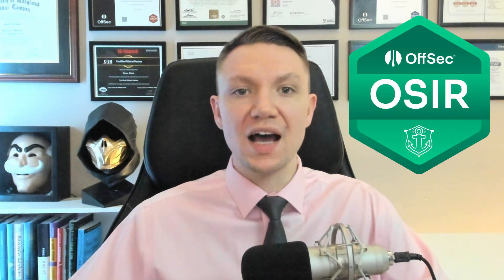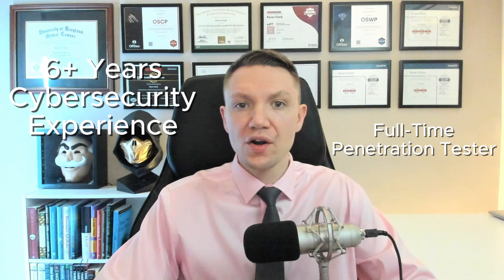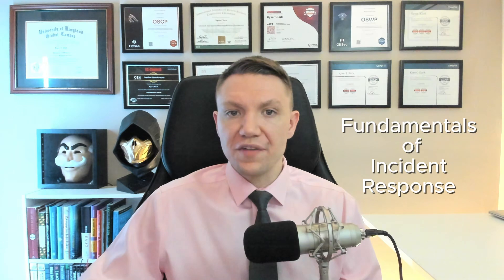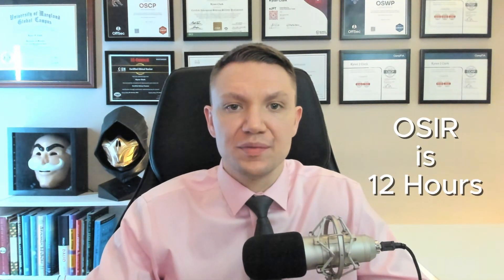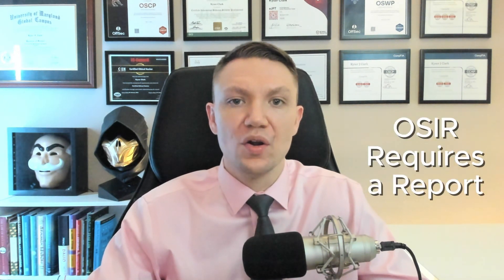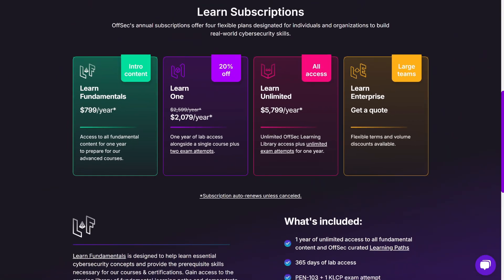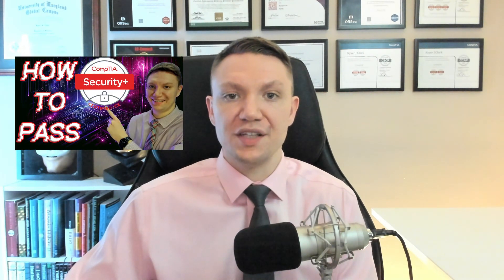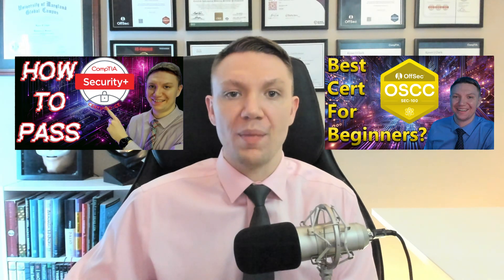NEW OffSec Certification: OSIR Explained | Incident Responder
OffSec has announced the OSIR (OffSec Certified Incident Responder), a new certification designed for blue teamers seeking practical, hands-on incident response training. In this video, I’ll break down the IR-200 course, which teaches essential skills like incident detection, digital forensics, and active threat containment. You’ll also learn about the OSIR’s rigorous 12-hour exam, how it compares to alternatives like GCIH, ECIH, and ECIR, and whether it’s the right choice for advancing your cybersecurity career. With a focus on real-world scenarios and OffSec’s trusted brand recognition, the OSIR fills a critical gap in high-quality incident response certifications.

• 13 certifications including OSCP, CISSP, eJPT, OSWP, PenTest+, CEH, CySA+, CCNA, Cyber Ops-A, Cloud+, Linux+, Security+, and Network+.

• Pursuing OSWA certification and MS in Cybersecurity Management and Policy at UMGC.

Time Stamps
0:00 - OSIR Overview
3:46 - Compare & Contrast
4:42 - Conclusion